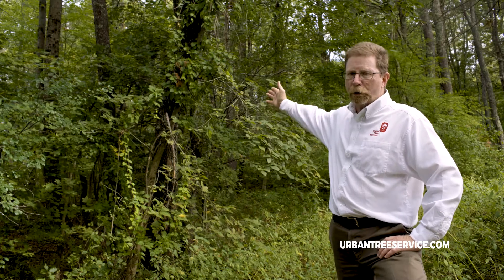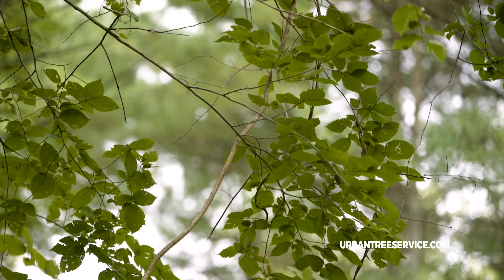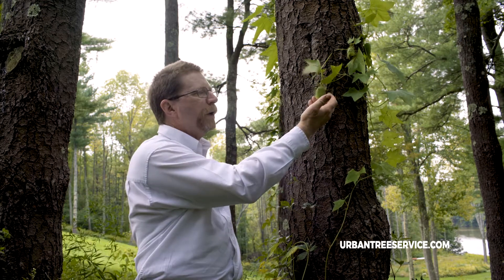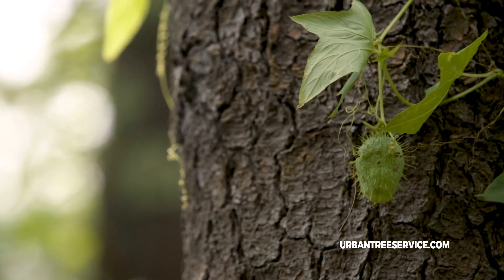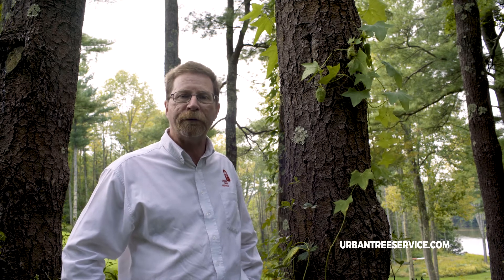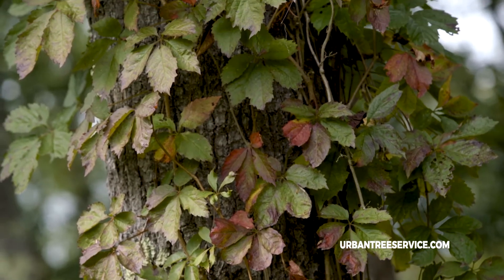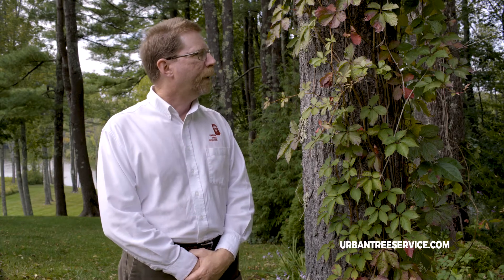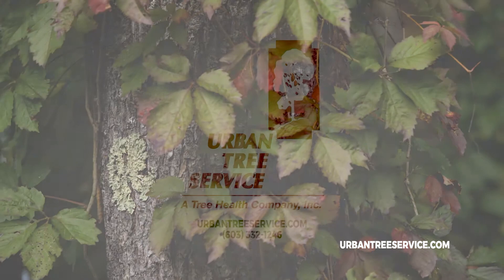Identifying Tree Vines in New England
Edward Roy, an ISA certified arborist, discusses how to identify native and non-native tree vines in New England. For more information about our tree, plant or lawn care services